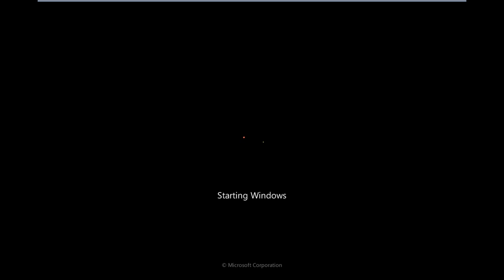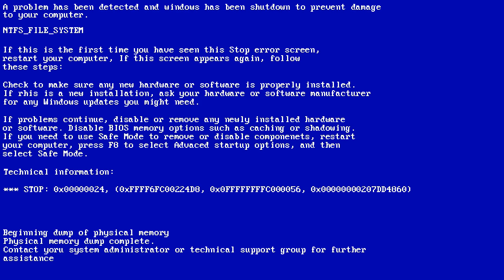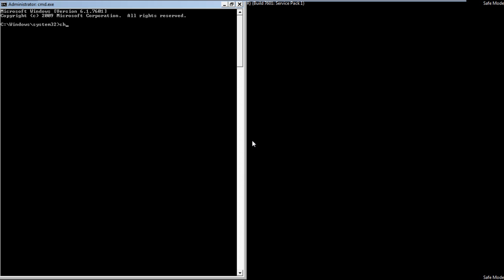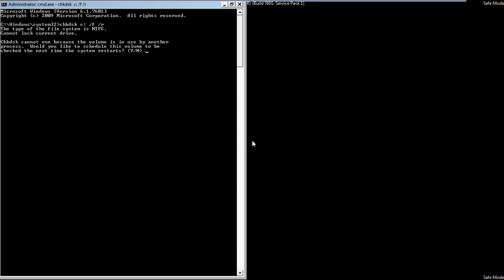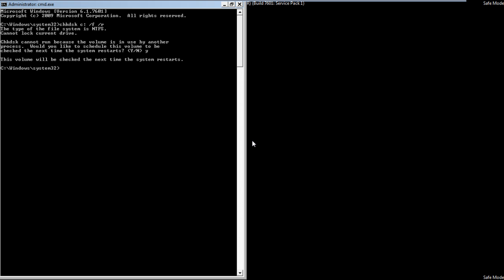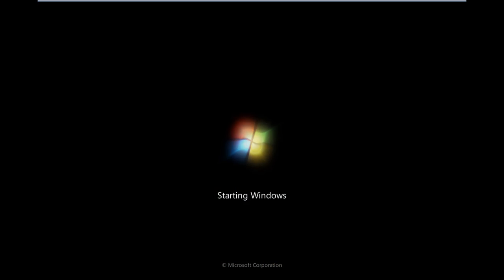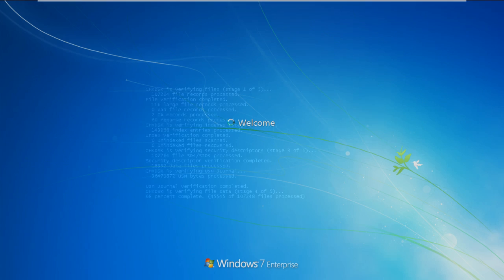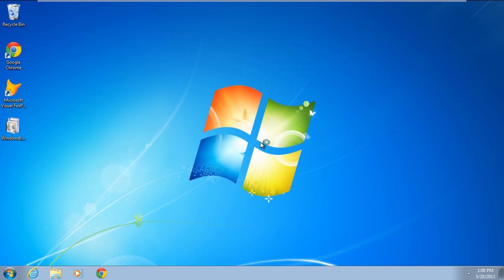How to Fix Blue Screen of Death Stop Error 0x00000024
Learn how to resolve the bsod error 0X00000024. Get an insight about the error and find out why it is caused in the first place.

In this tutorial, we will teach you how to fix the blue screen of death stop Error 0x00000024. This blue screen of death stop error is caused because of a problem in the system hard drive or in the partition where Windows is installed.

Step 1 -- What causes the error

The error "0x00000024" occurs when there is some problem in the system hard drive or in the partition where Windows is installed. The error screen will splash while booting up the windows.

Step 2 -- Choose Safe Mode with Command Prompt option

In order to resolve the error, restart the computer with the F8 key pressed in order to access the Advanced Boot Options. From there, select the option Safe Mode with Command Prompt and hit the Enter key.

Step 3 -- Use the check disk command

Once you are done, the system will boot up and after few minutes the command prompt will appear. Type the command chkdsk c: /f /r and hit enter. This command is used to check the errors in the hard drive. C: is the partition where Windows is installed. /f switch is used to fix the error while the /r switch is used to repair the error.
You will be informed that the system volume is being used by another process and it cannot run. Would you like to schedule this volume to be checked the next time the system restarts? Here type Y and hit the enter key.

Step 4 -- Restart the computer

Now type the command "shutdown --r -t 0" and hit enter. This command is used to restart the system while the --t switch is used for the time and the numeric zero is used to specify the time in which the computer will shutdown.

Step 5 -- Disk Check

With that done, the system will restart and the disk check wizard will start. It will check the 5 stages of the disk; the first is file verification, the second stage is of Verifying the indexes, the third stage is of verifying the security descriptors. In the fourth stage, it will check Usn Journal Verification followed by the fifth stage in which it will verify the file data.
Once the process has been completed, it will automatically fix and repair the error and the system will restart.
As a result, the system will boot up in the normal condition and in this way, you have successfully resolved the error 0x00000024.